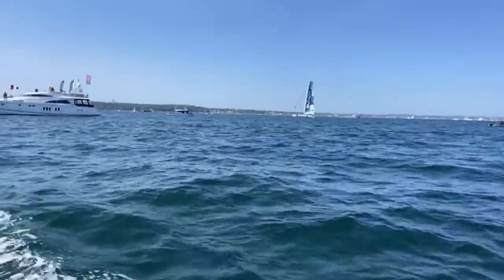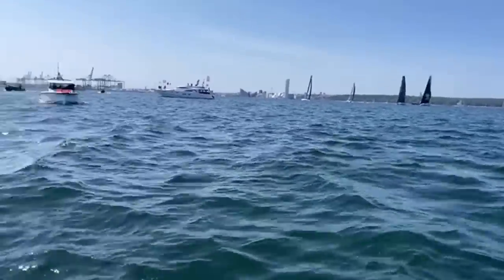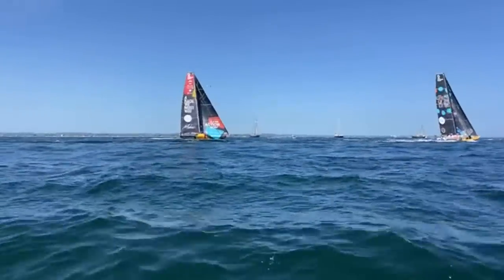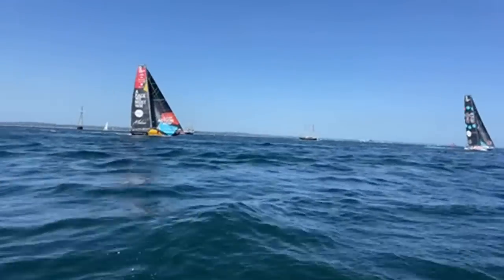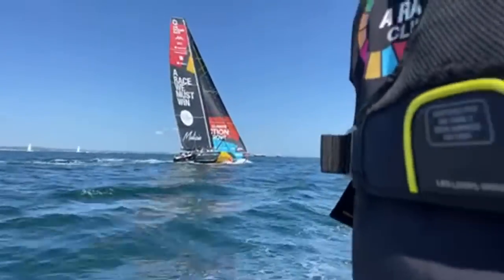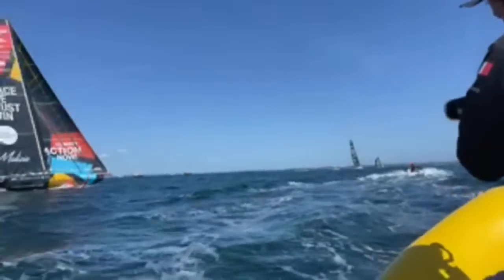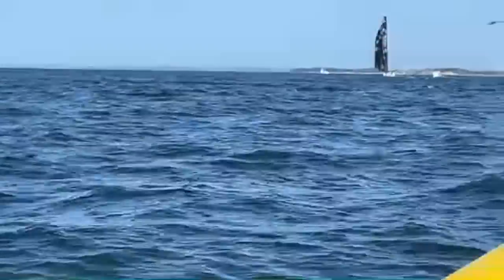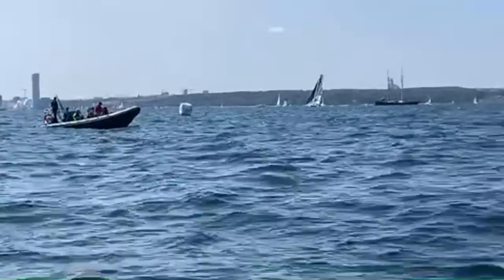🔴 LIVE BEHIND-THE-SCENES - Aarhus In-Port Race From Our Chase Boat - The Ocean Race 🏁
Sunday Race Day! This 4 June, we are competing in the Aarhus In-Port Race. The IMOCA boats have been undergoing a short and intense refit period in Aarhus, Denmark and are now ready for the In-Port race ahead of Leg 6 of The Ocean Race.

Join us and follow Mailizia - Seaexplorer during the Aarhus In-Port Race! We film on an iPhone, from a bumpy boat, so don't expect the highest video production but rather enjoy being part of the fun and feeling what it is like to be a Malizian on one of the most iconic arrivals.

If you want to follow the official coverage of the arrival, go to Eurosport/discover+! Our livestream is more focused on Malizia - Seaexplorer and the behind-the-scenes experience of our team.

Race start: Sunday, June 4th at 2:15pm. We'll go LIVE 10 minutes before race start at 2:05pm